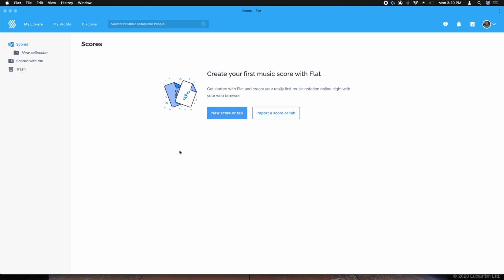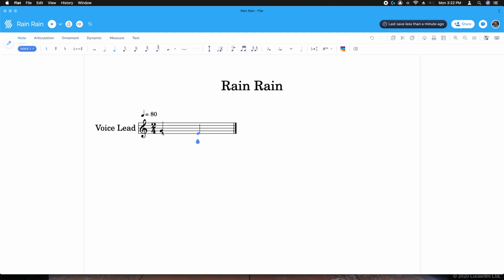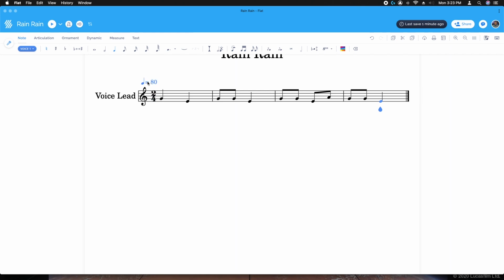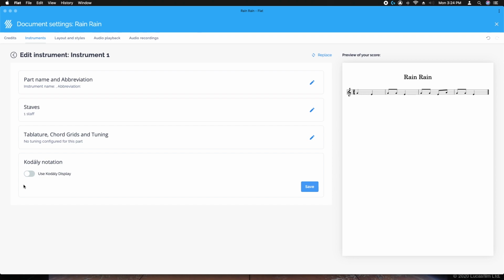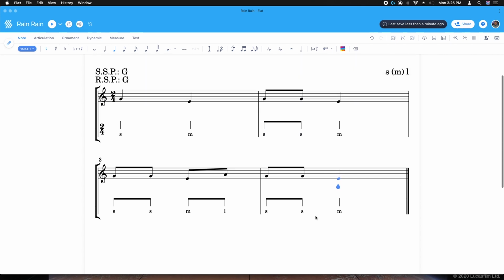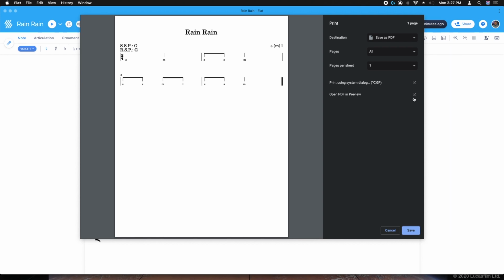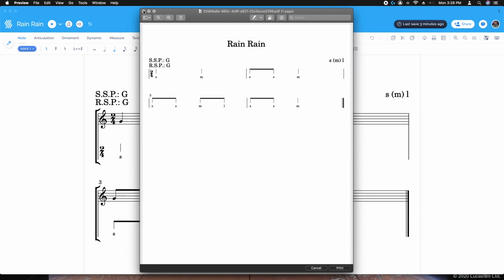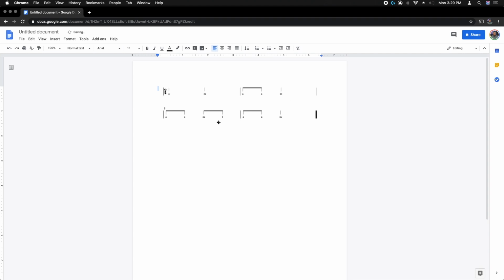How To Use Flat.io to create Kodály Stick Notation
How to use the Kodály upgrade feature to create stick notation.

Use Flat at flat.io